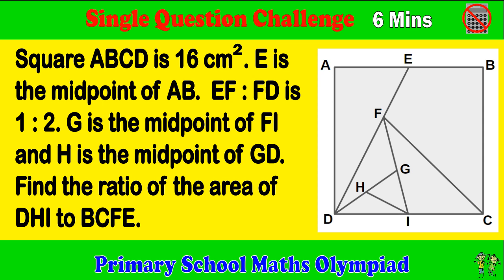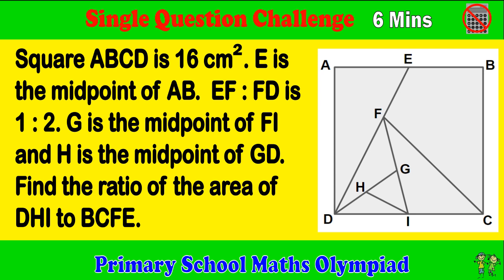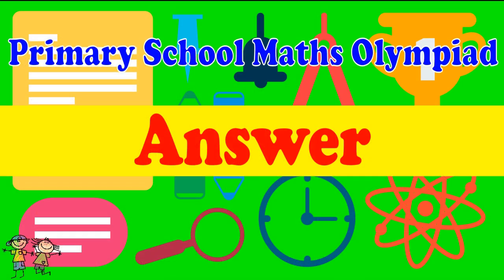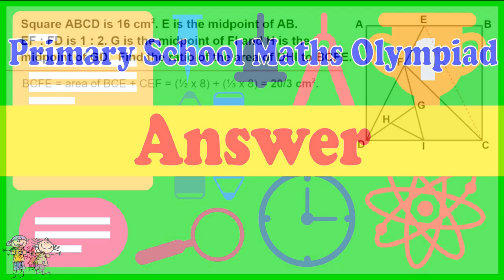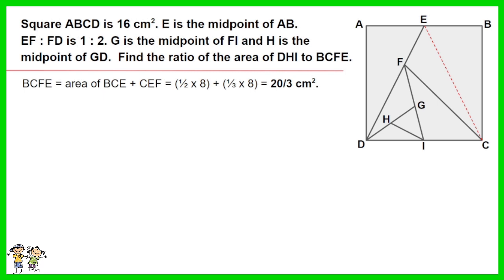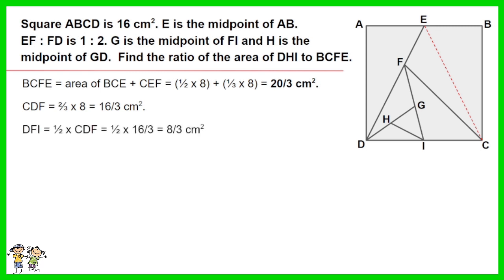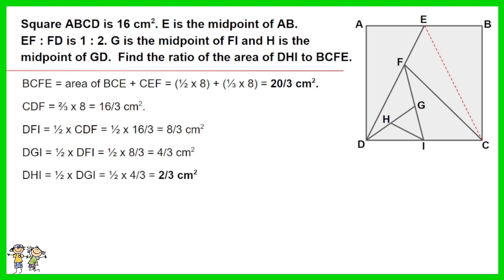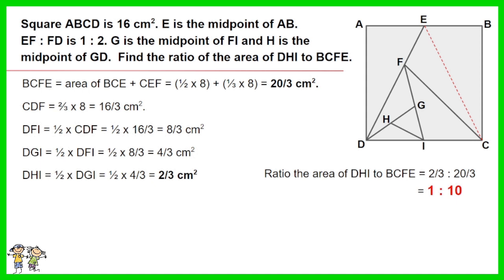Primary School Math Olympiad - Single Question Challenge, 6 Minutes.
This is a primary school math Olympiad challenge for 1 questions related to square and triangle. Challenge yourself to complete within 6 minutes.